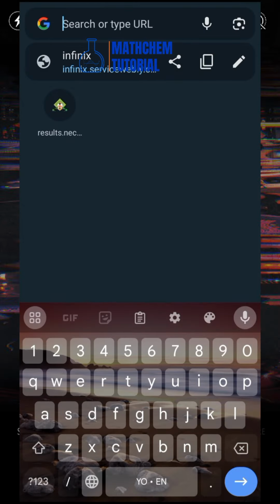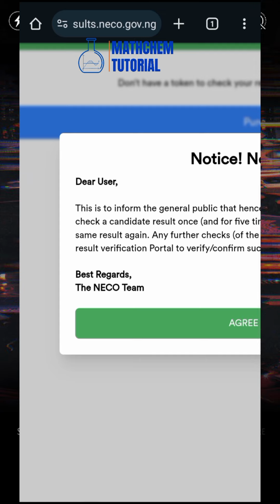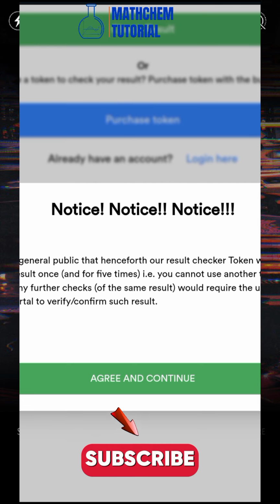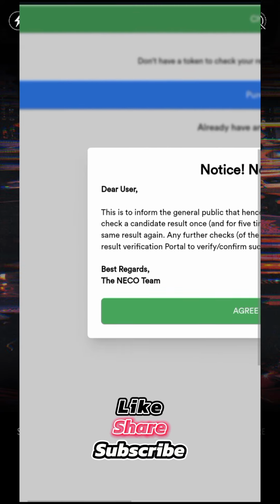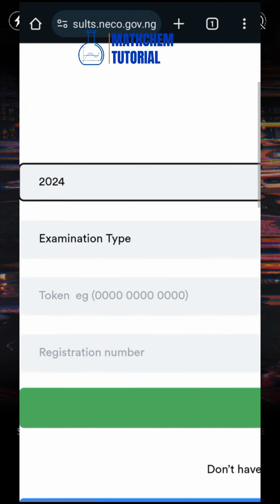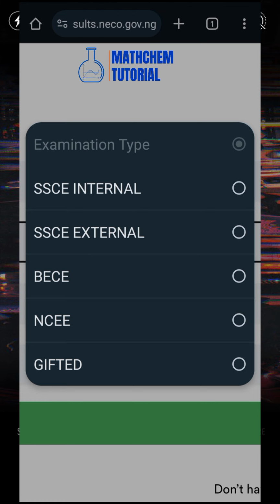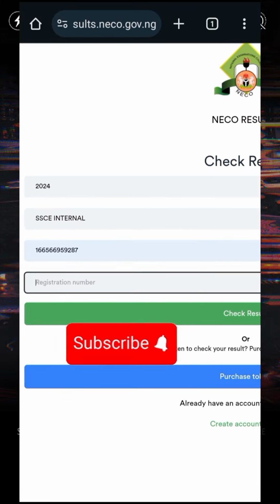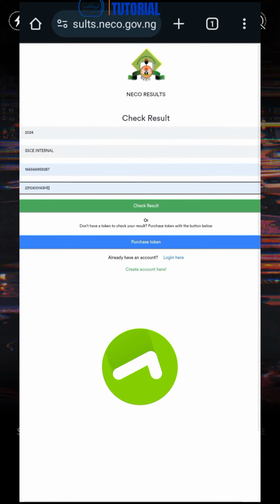NECO RELEASED 2026 RESULT: How to check neco result using your phone. check your neco result!!!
This video explained how to check neco 2024 result. It's a step by step procedures of how to check neco 2025 result using your mobile 📱 phone or your laptop 💻. The video also answered " is neco result out?" This video also tells you where you can buy neco token or result checker